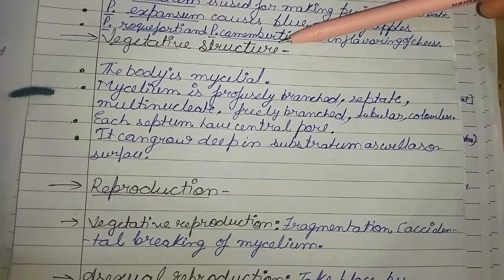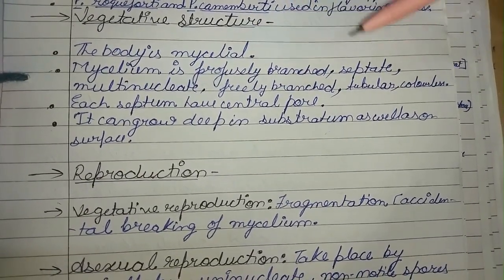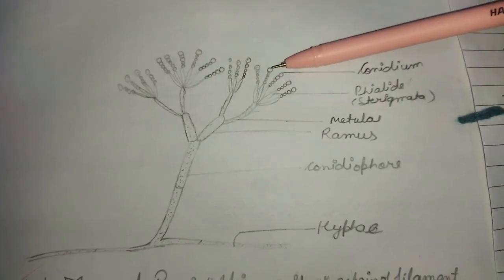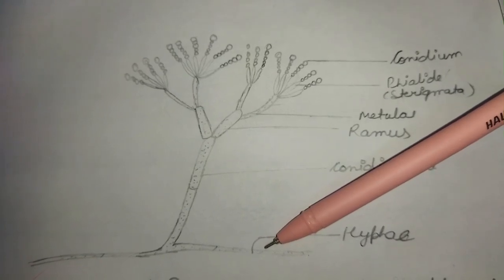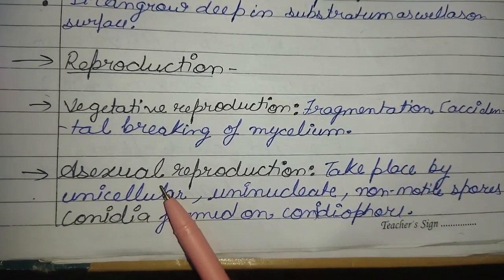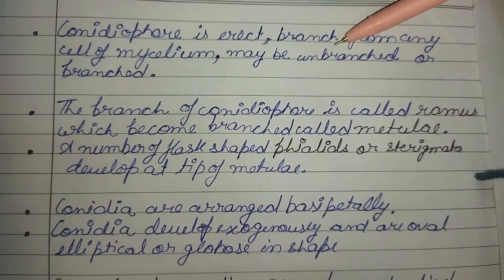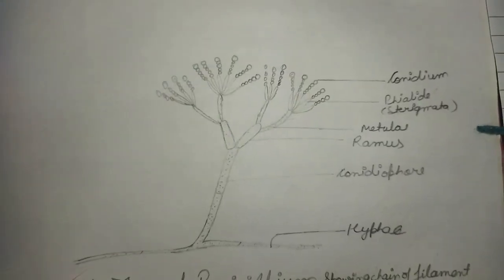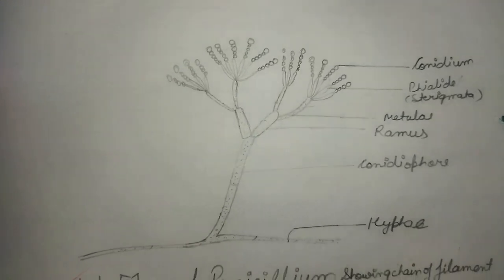Penicillium Fungus Notes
Penicillium is a Fungi
These Notes are perfect for your Practical Files as well.

Penicillium
Penicillium Notes
Practical file Penicillium
Notes on Penicillium
Penicillium Important notes
Practical File for Penicillium
Botany files
Botany Notes
Penicillium
Penicillium Notes
Practical file Penicillium
Notes on Penicillium
Penicillium Important notes
Botany files
Botany Notes
Penicillium
Penicillium Notes
Practical file Penicillium
Notes on Penicillium
Penicillium Important notes
Botany files
Botany Notes

Views in the video are personal and can vary from person to person